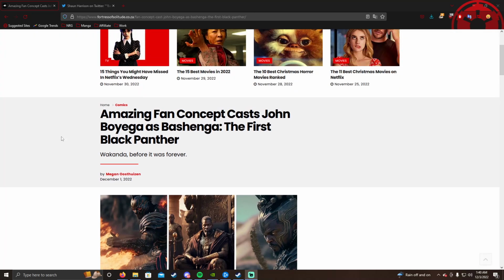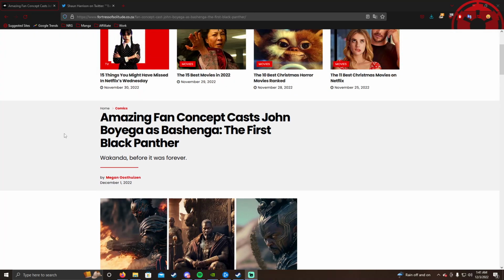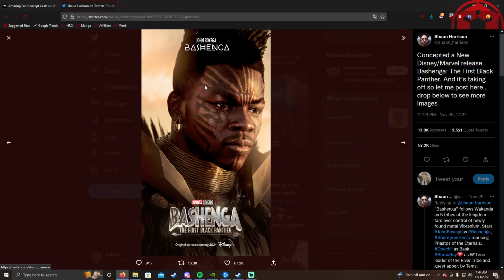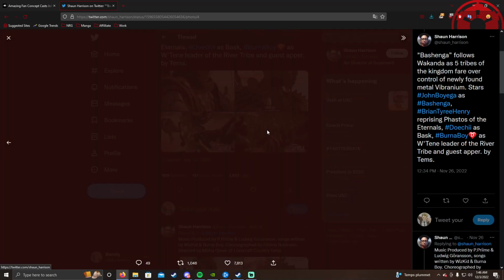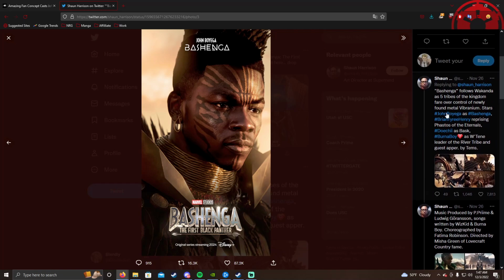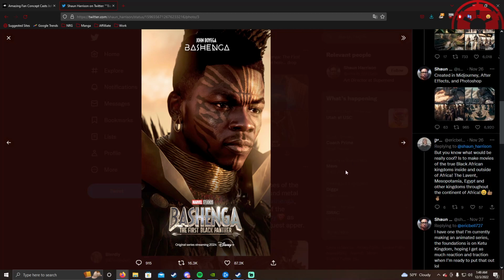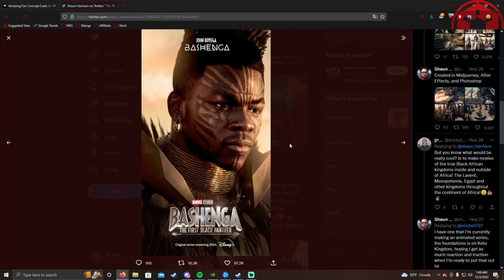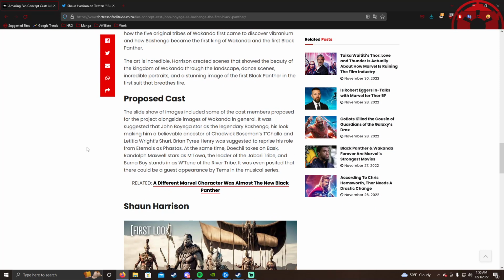Bashenga Fan Concept is Great but won't ever happen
"Bashenga” follows Wakanda as 5 tribes of the kingdom fare over control of newly found metal Vibranium. Stars JohnBoyega as Bashenga, BrianTyreeHenry reprising Phastos of the Eternals, Doechii as Bask, BurnaBoy as W'Tene leader of the River Tribe and guest apper. by Tems.

and protect your information today